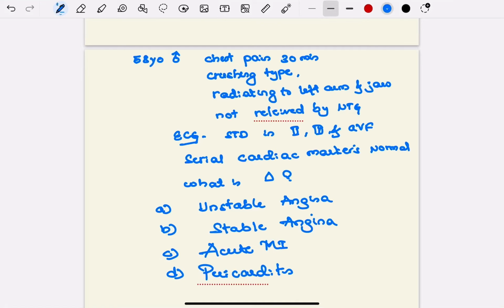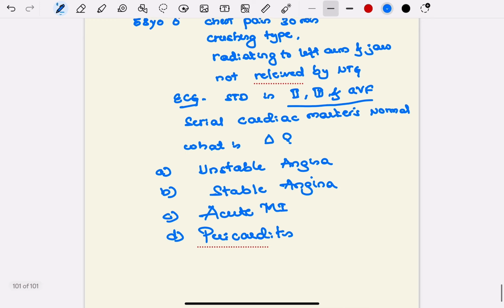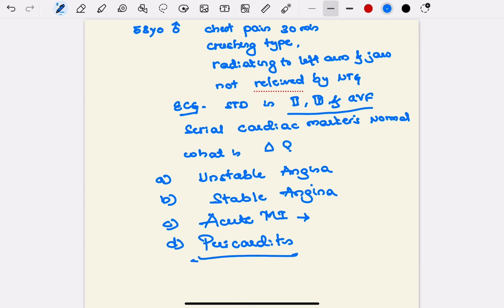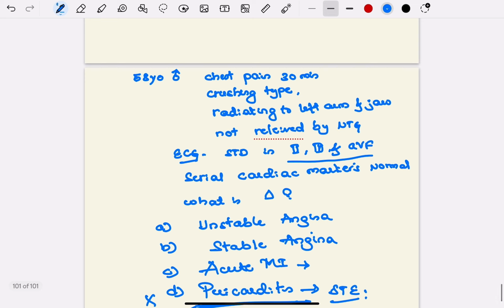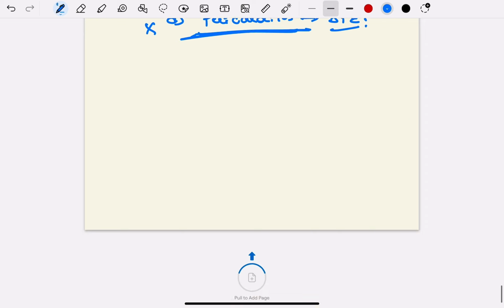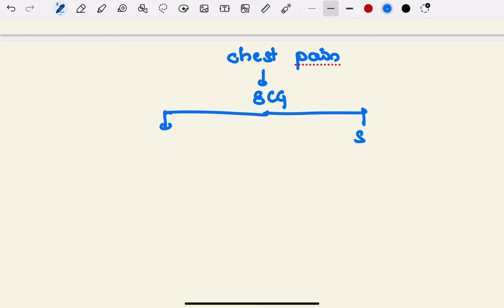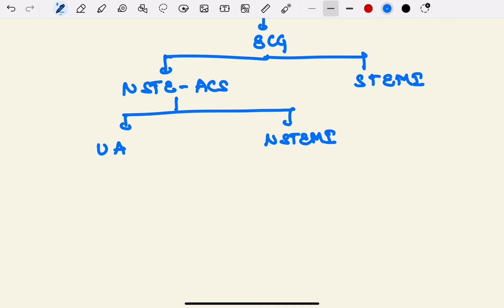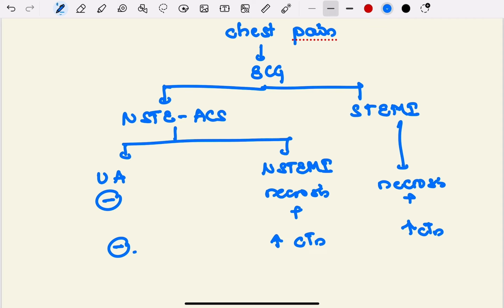CASE SCENARIO ACS